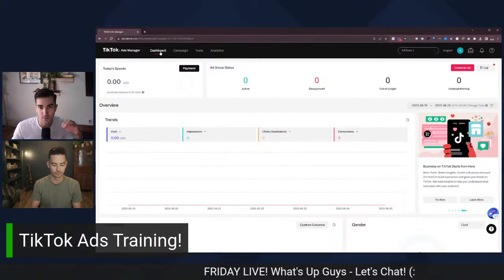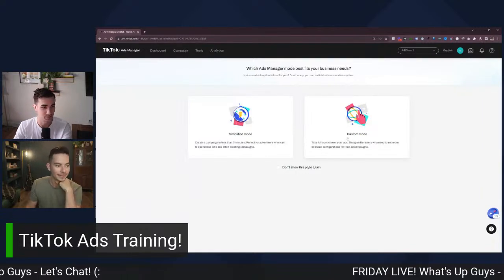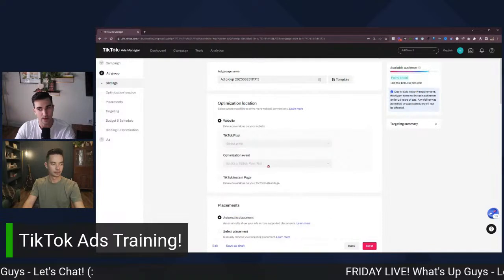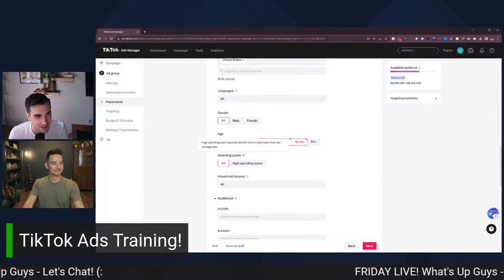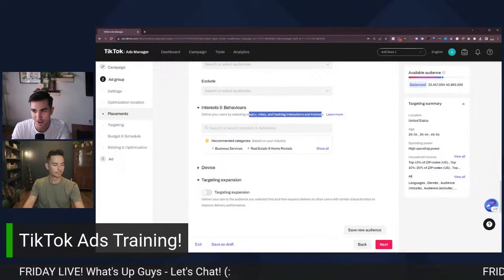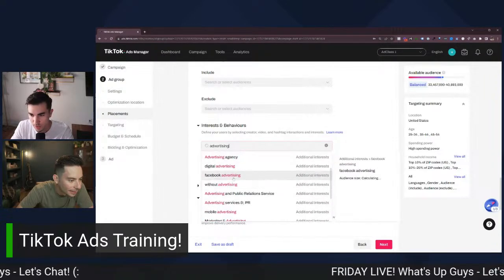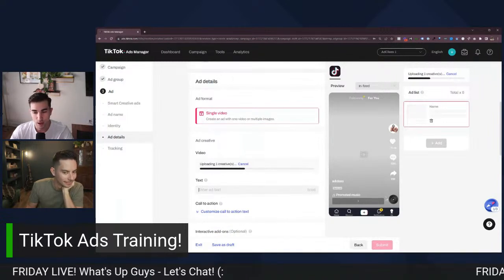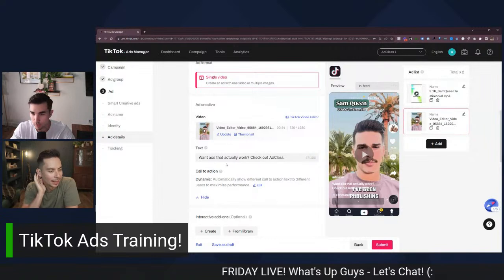Building Killer TikTok Ad Campaigns Step-by-Step - Part 1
Interested in running TikTok ads from the ground up?

We walk you through how to step-by-step LIVE as we build a campaign, set it up perfectly, target ideal audiences, and talk through the unique aspects of running ads on TikTok compared to other platforms.

Want to watch the next training live? Come join us in our free community